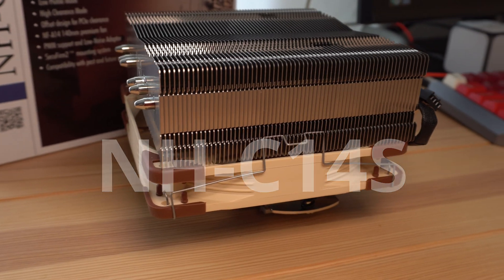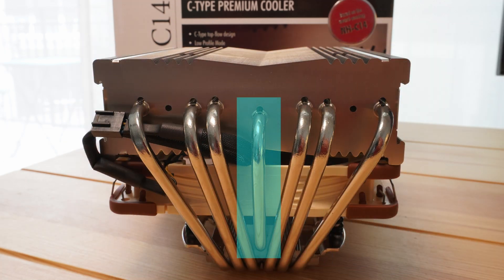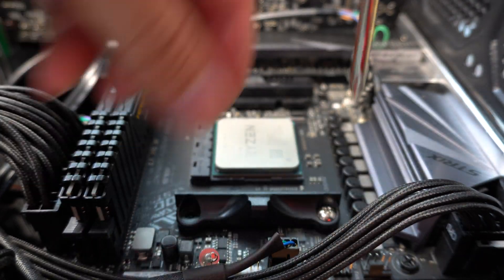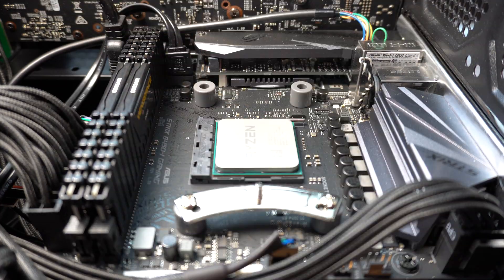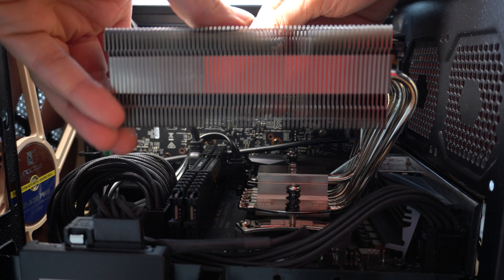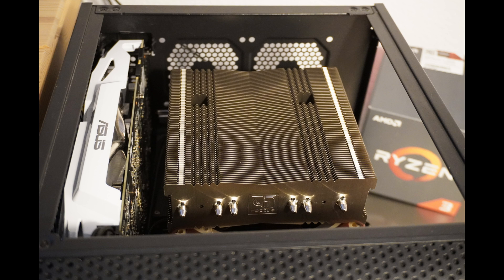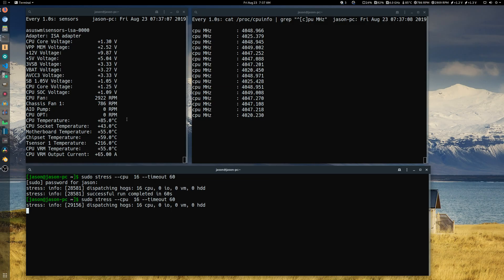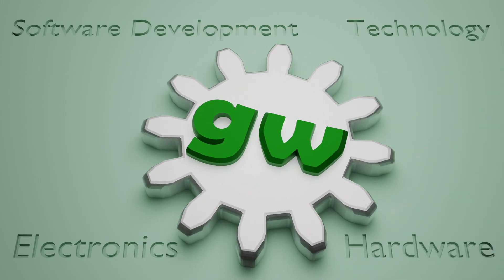NH-C14S: Noctua's big cooler for Mini-ITX cases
Noctua's NH-C14S is a big cooler to fit in Mini-ITX cases.
In this video I will be installing it on a Ryzen 3700X in a:
- Thermaltake Core V1 cube case
- ASUS B450-I motherboard
- Corsair Vengeance LPX RAM